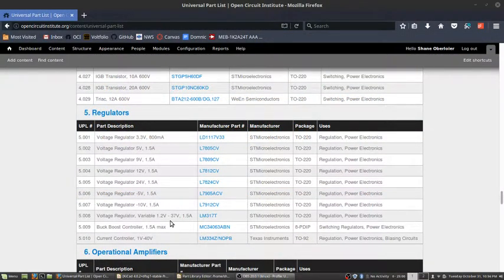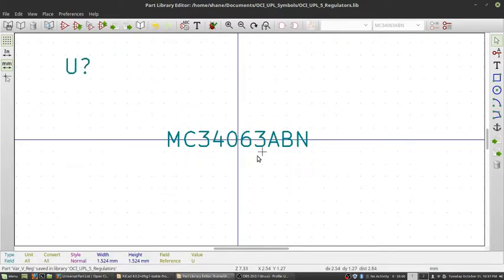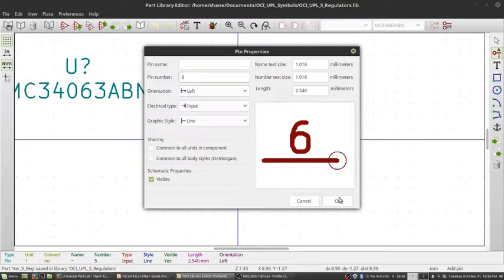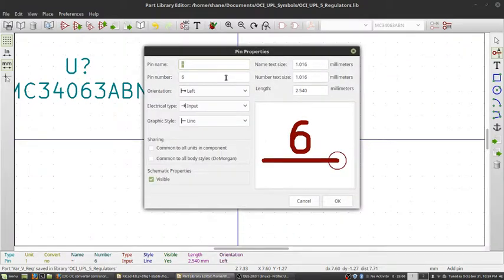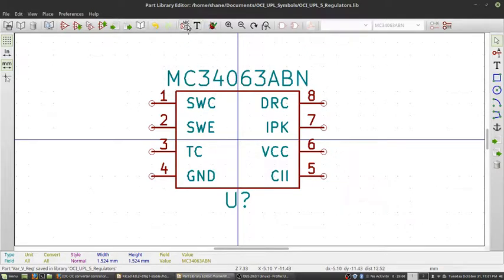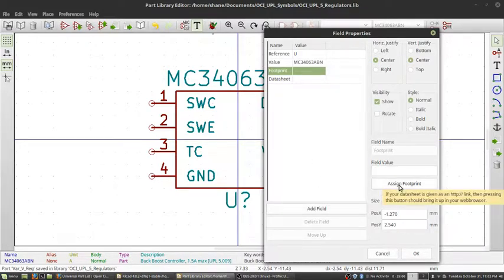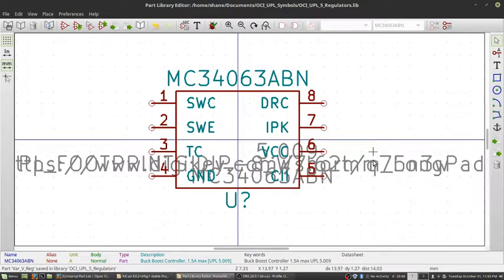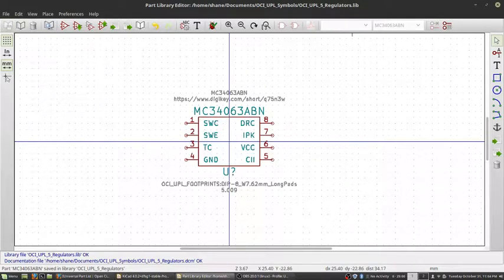KiCAD Symbol Creation - Buck-Boost Controller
Creating a schematic symbol for an MC34063 buck-boost converter in KiCAD